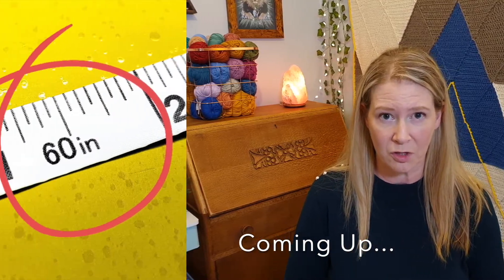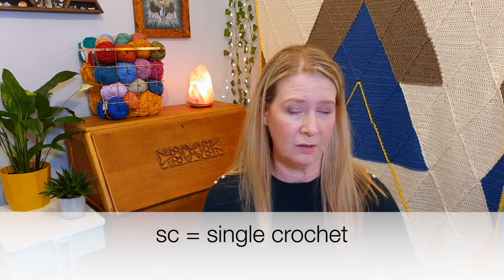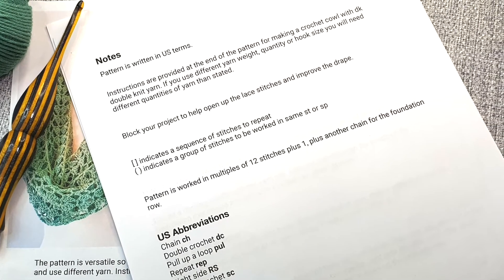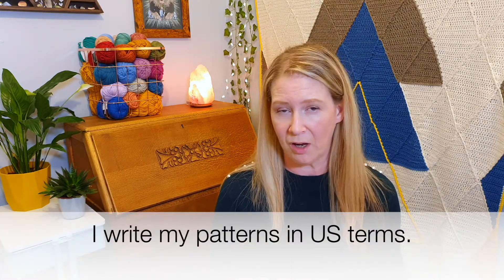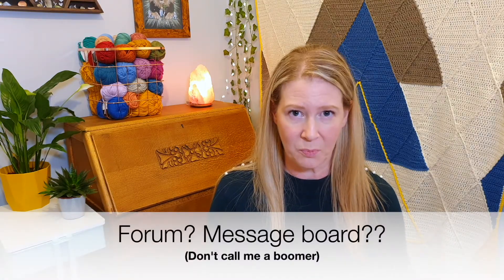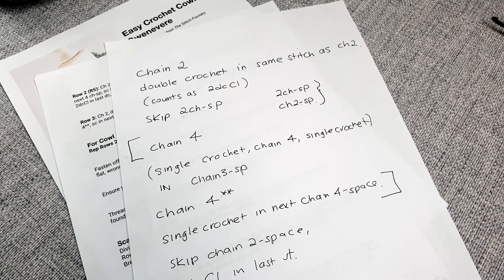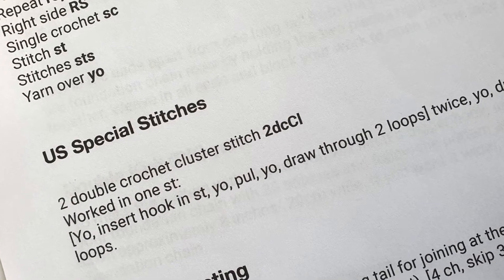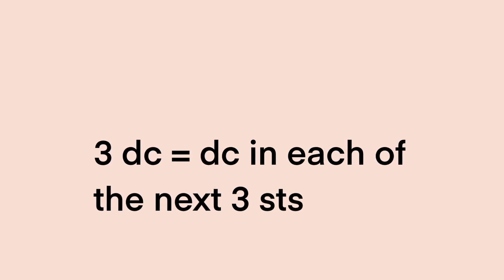Stop limiting yourself! MUST SEE TIPS how to read and understand written crochet pattterns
Learn how to read a written crochet pattern especially if you learned to crochet from youtube videos. This video will help you understand a written crochet PATTERN with my BEST TIPS on reading a written pattern. YOU CAN DO IT!

**F R E E   P A T T E R N**
Follow along with the video, no written pattern available at the moment as my website got hacked :(

In this video I show you each section of a written crochet pattern.
I also explain how crochet patterns are written using abbreviations and abbreviated terms, and give examples near the end of the video.

I demonstrate my best tip for learning to read crochet patterns!

I explain the notes section, gauge and special stitches.

I show you how to tell if a pattern is UK or US terms.

Above all I hope I encourage you and give you the confidence to learn to read crochet patterns.

This is the Craft Yarn Council crochet abbreviations list (US terms)